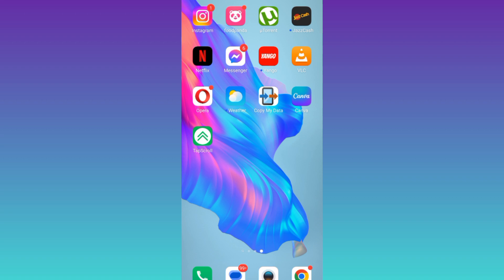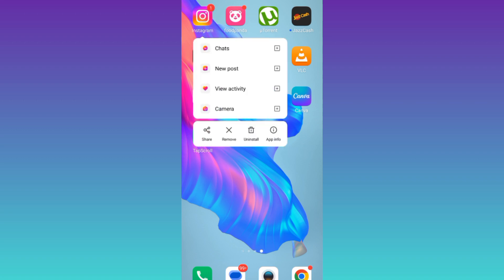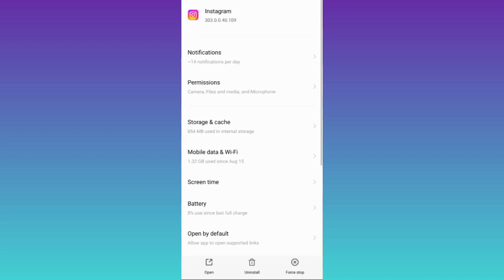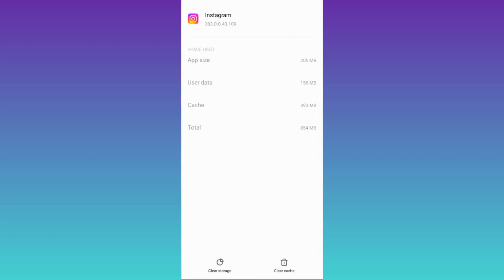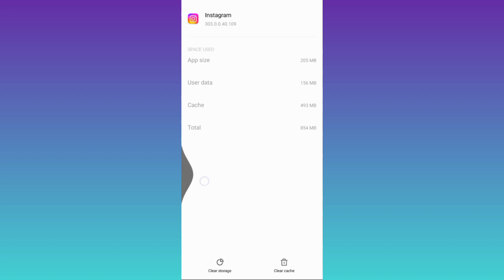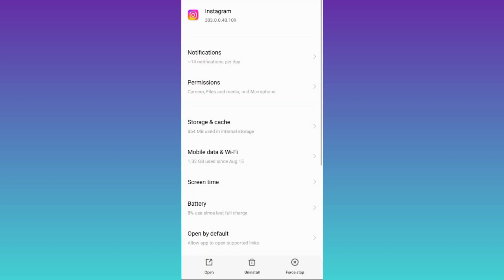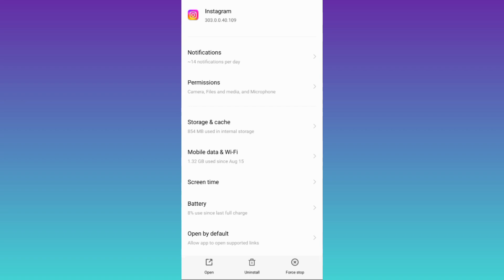This Page Isn't Available Right Now Instagram Error | Fix Instagram Page Isn't Available Problem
Do you want to solve this error on instagram that says this page isn't available right now in 2023? If you are a regular user of instagram then at some point you must have witnessed this error on instagram that says page isn't available right now so therefore in this short video i have shown you to fix instagram page isn't available right now error.